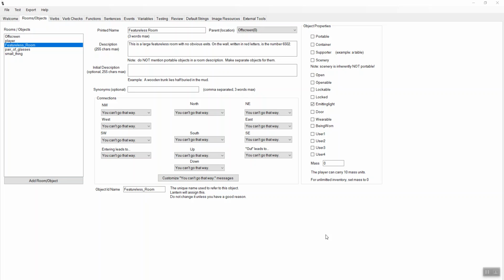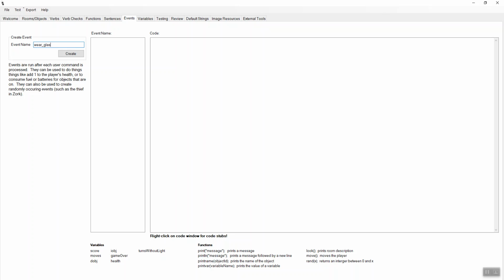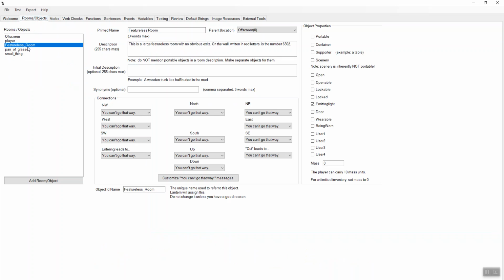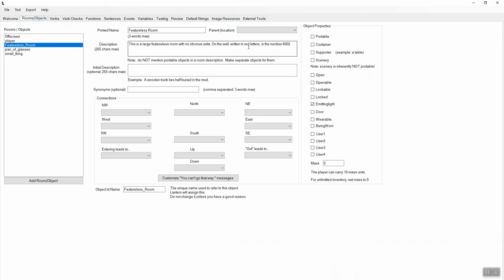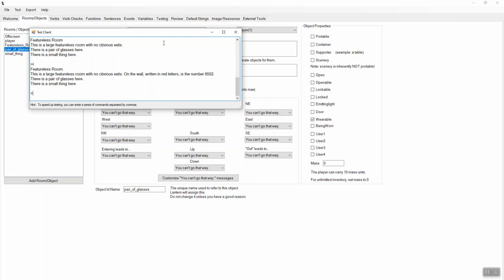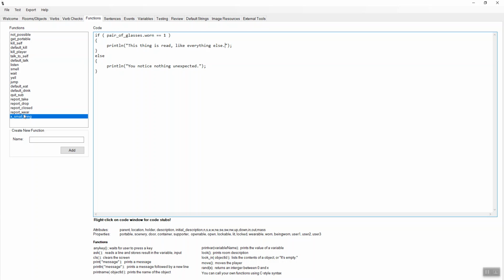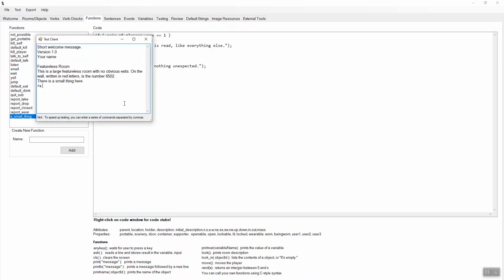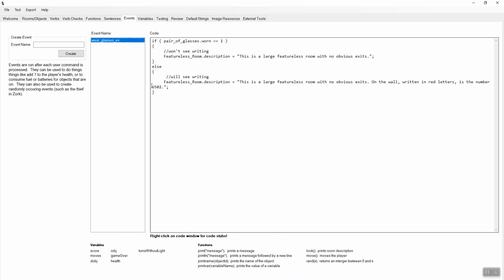Changing descriptions "in game"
How to change the way objects are described using events and functions.